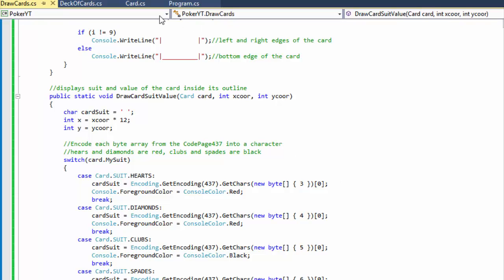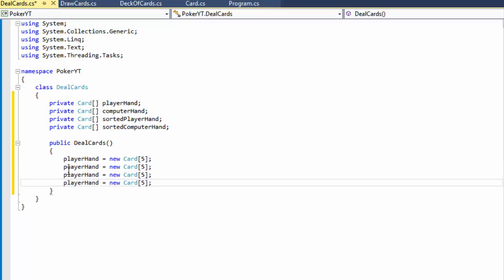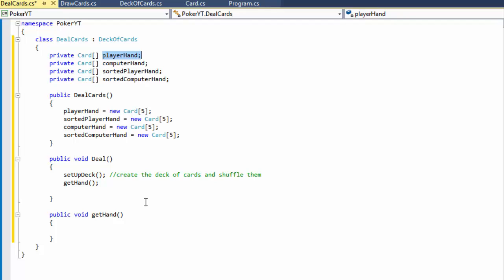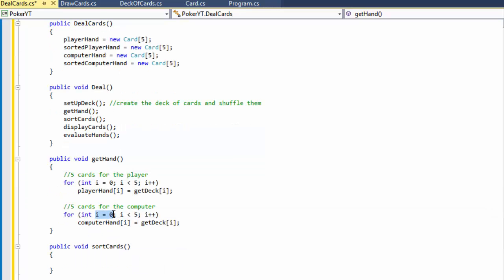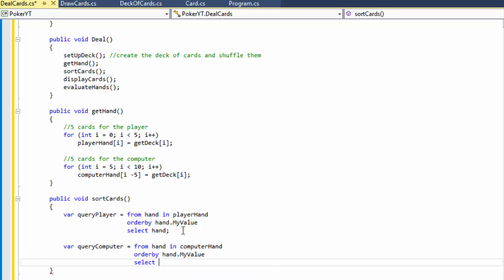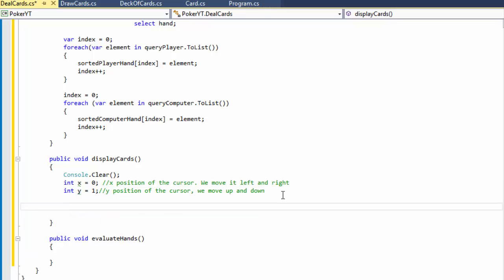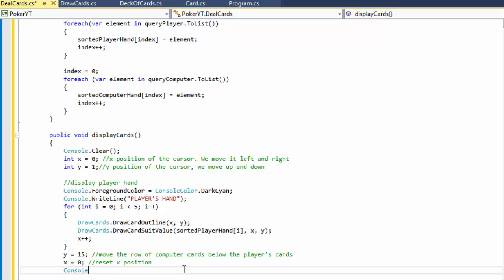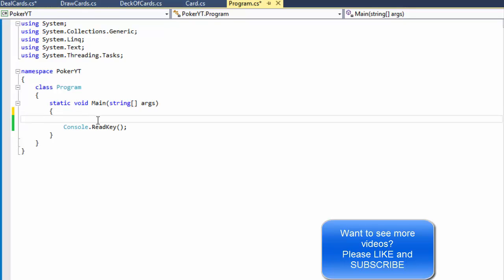C# Poker Game Pt4: Creating DealCards class and dealing player's and computer's hand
C# Programming Challenge: Poker Game

In this video we create a DealCards class that serves as an engine to deal 5 cards for the player and 5 cards for the computer.
We then sort the hand to be able to easier compare the card face values later in the project.